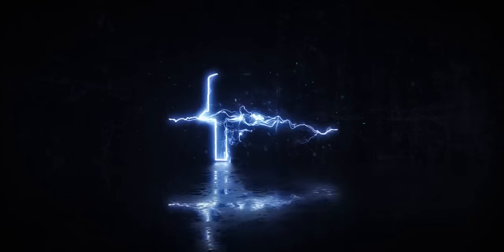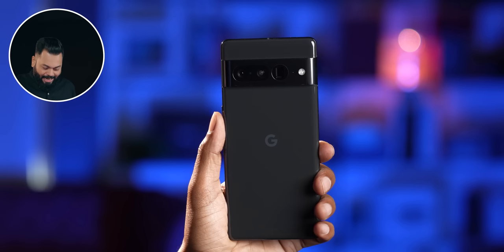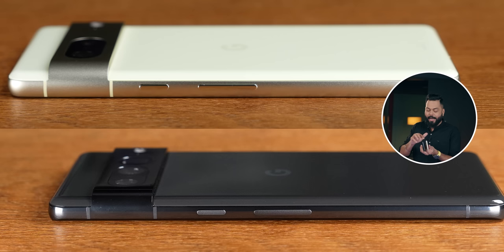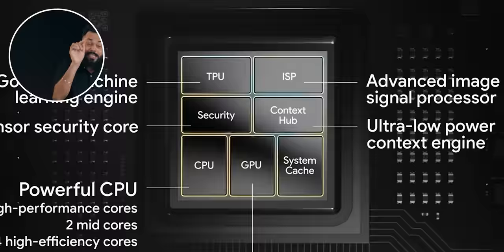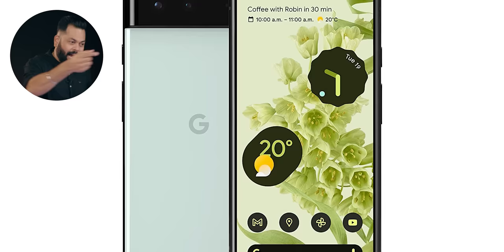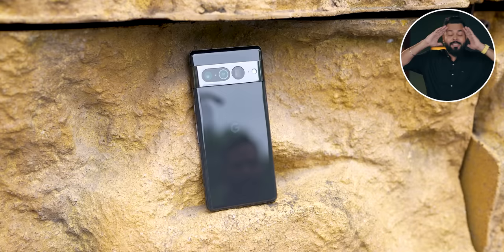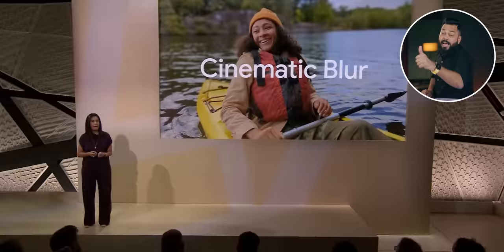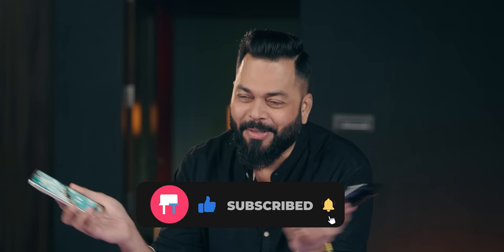Google Pixel 7 & Pixel 7 Pro Unboxing & First Impressions⚡Google Flagships Are BACK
Doston aaj ke video me hum unbox kar rahe hain all new Pixel 7 Series. Pixel 7 & Pixel 7 Pro yeh phones aate hain kuch bohot hi kamaal ke features ke sath to aap ye video ant tak dekhiye aur video ko like and share karna na bhoole.

Video Highlights
00:00 Introduction
00:50 Pixel 7 & Pixel 7 Pro Unboxing
02:03 Pixel 7 & Pixel 7 Pro In Hand Feel
02:12 Pixel 7 & Pixel 7 Pro Design
02:34 Pixel 7 & Pixel 7 Pro Build Quality
03:42 Pixel 7 & Pixel 7 Pro Ports & Buttons
04:18 Pixel 7 & Pixel 7 Pro Display
05:13 Pixel 7 & Pixel 7 Pro Multimedia
05:59 Pixel 7 & Pixel 7 Pro Specfifications
06:58 Pixel 7 & Pixel 7 Pro Performance
07:30 Pixel 7 & Pixel 7 Pro Sensors
07:42 Pixel 7 & Pixel 7 Pro Connectivity
08:00 Pixel 7 & Pixel 7 Pro Battery
09:11 Pixel 7 & Pixel 7 Pro Camera
11:57 Pixel 7 & Pixel 7 Pro Camera UI
13:06 Pixel 7 & Pixel 7 Pro OS UI